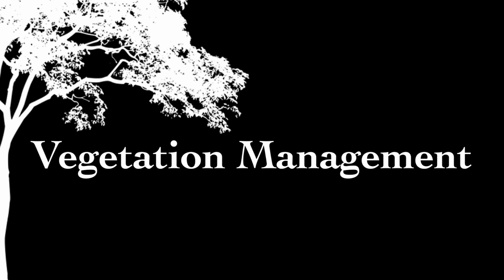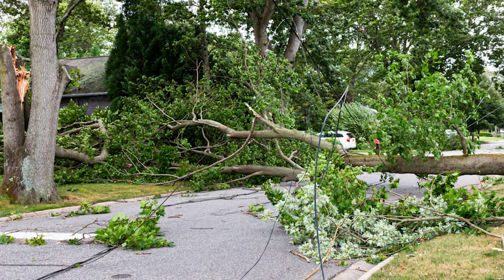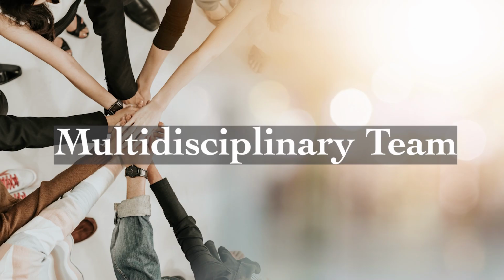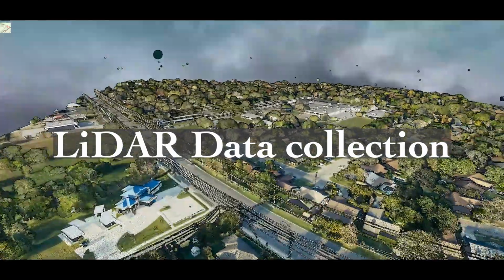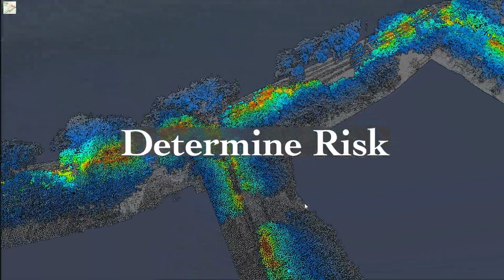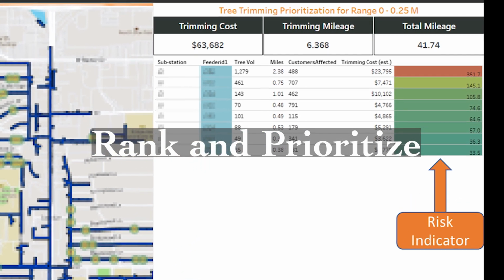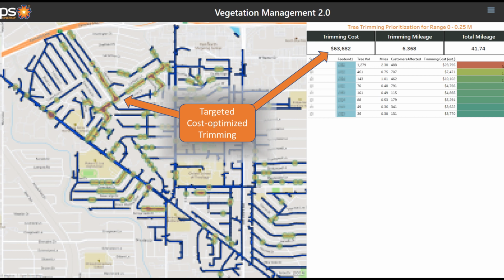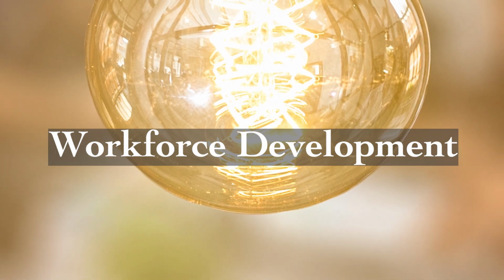Vegetation Management Analytics Automations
Improve customer communications while reducing power outages by implementing risk-based tree trimming solution.